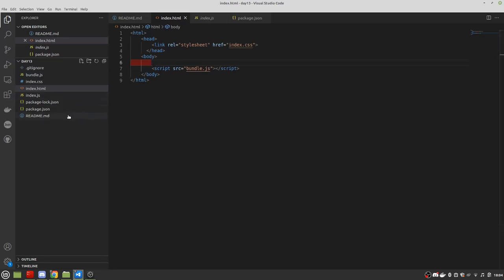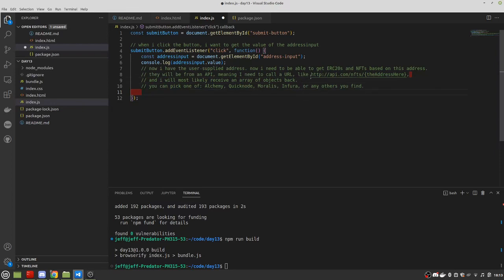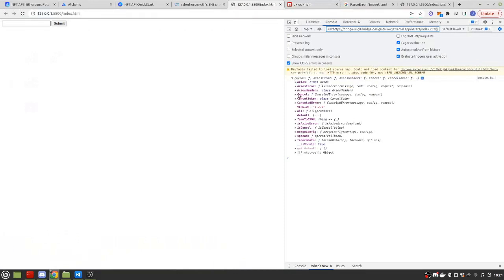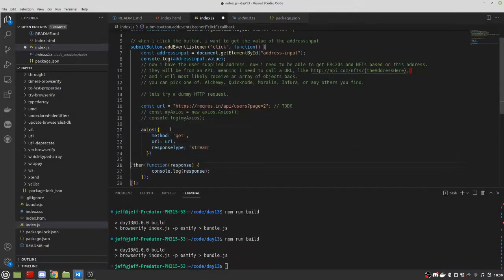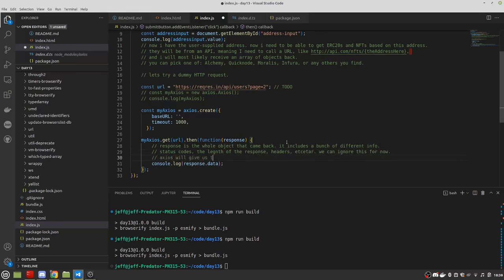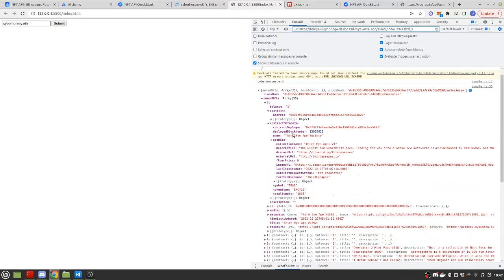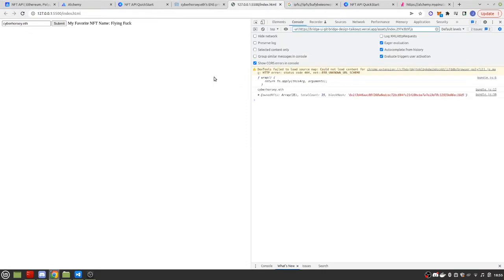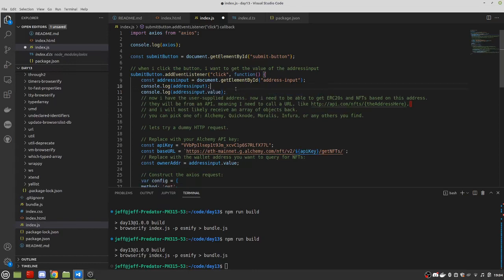DCC Bootcamp day13